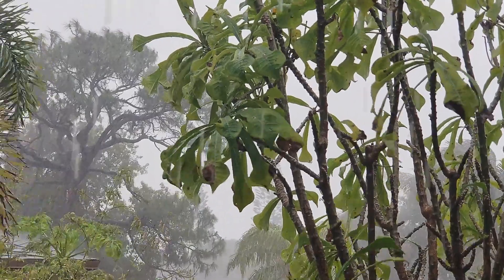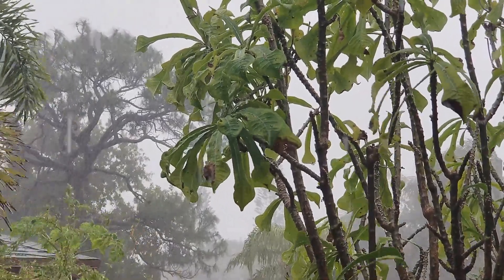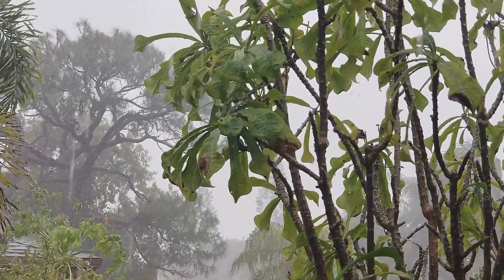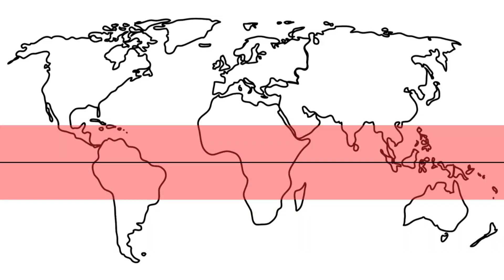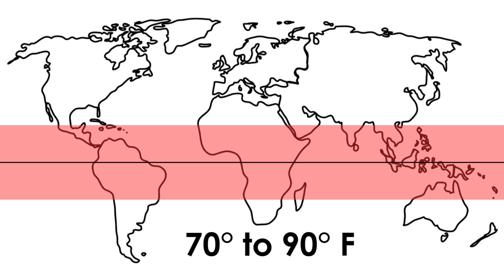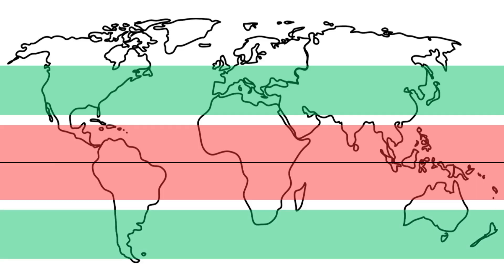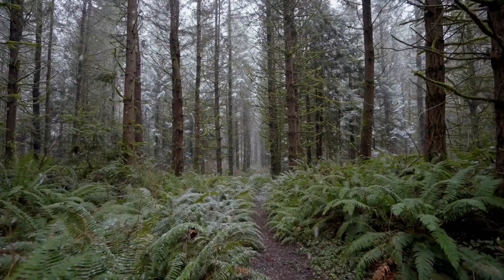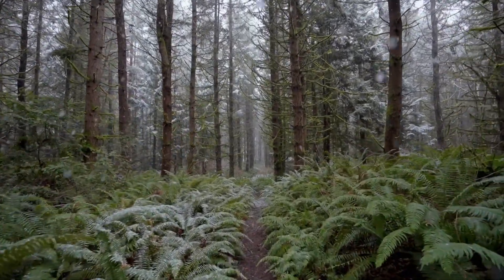What Is a Rainforest Biome?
This video describes the differences between a tropical rainforest and a temperate rainforest. It explains key characteristics of the biome including precipitation, temperature, location, and plant and animal species. Click here for a reading passage and comprehension questions that go along with the video